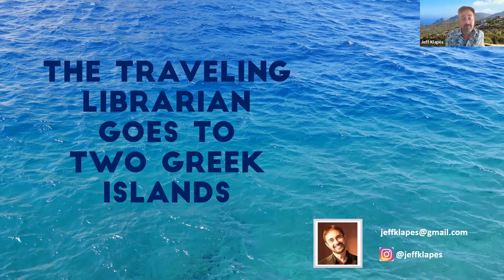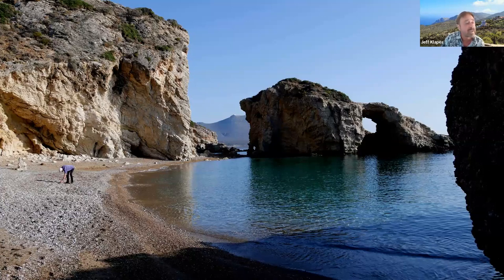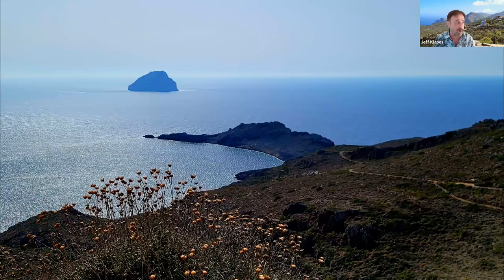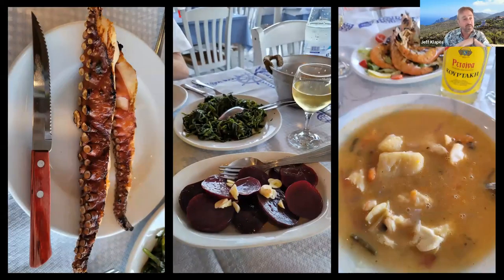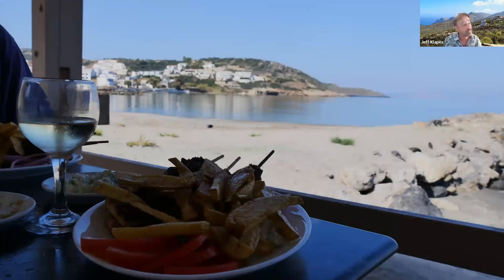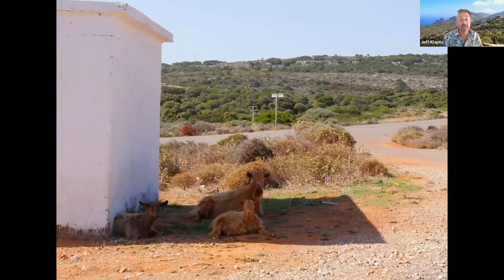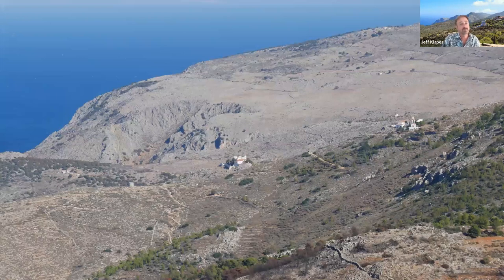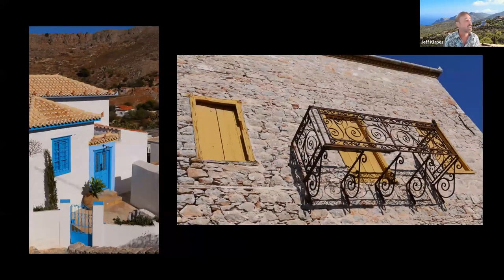The Traveling Librarian goes to Two Greek Islands (Hydra & Kythera)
Join Jeff Klapes, the Traveling Librarian, to visit two of Greece’s 6,000 islands: Hydra and Kythera. One popular and touristy, the other much less so, but each with its own personality. We’ll see countless churches, whitewashed villages, secluded beaches, and eat delicious Greek food. Jeff is the retired Head of Reference Services at the Lucius Beebe Memorial Library in Wakefield, Massachusetts, and an avid traveler and photographer.